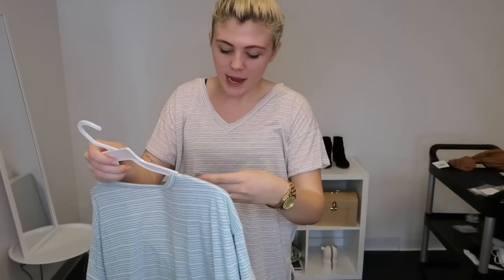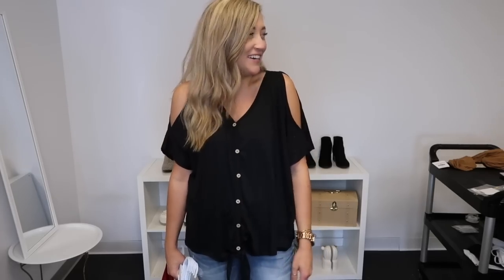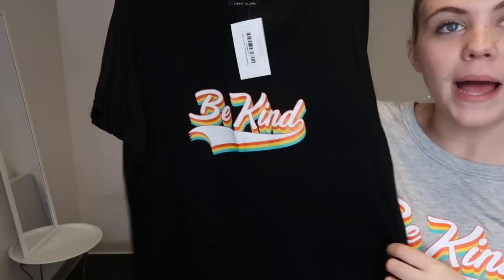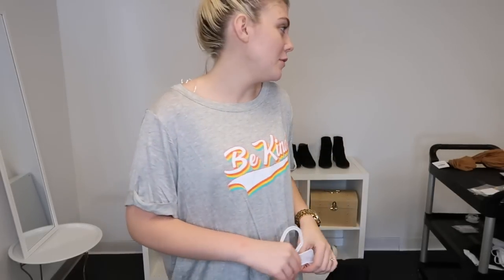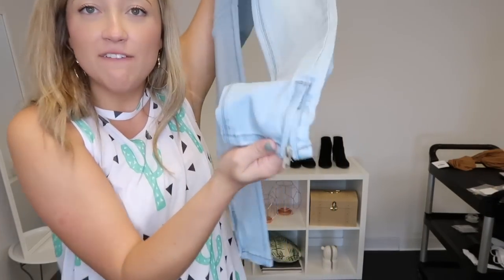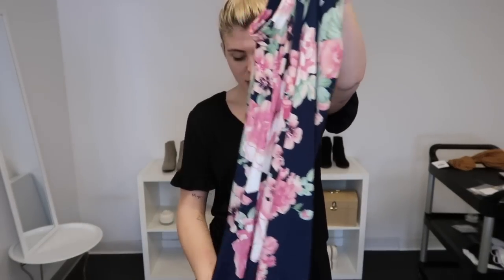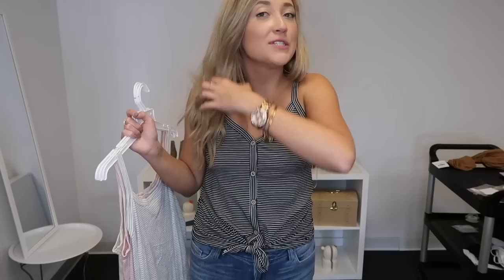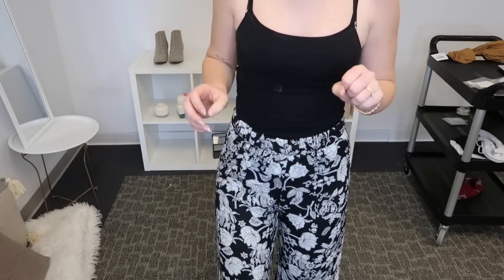NEW ARRIVAL TRY ON 07.16.18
All of these new arrivals launch at 9 AM CDT on July 16th! They are so good!